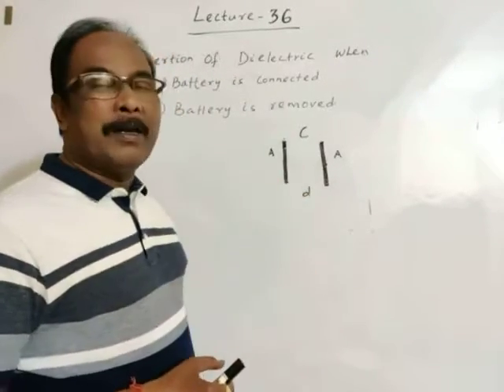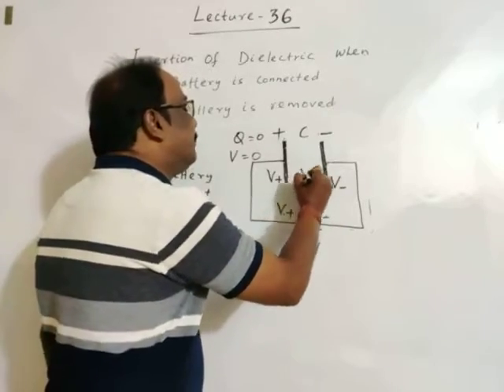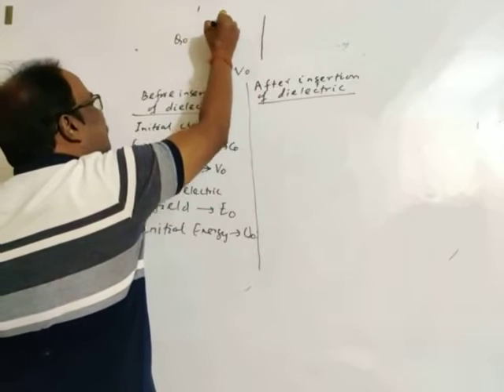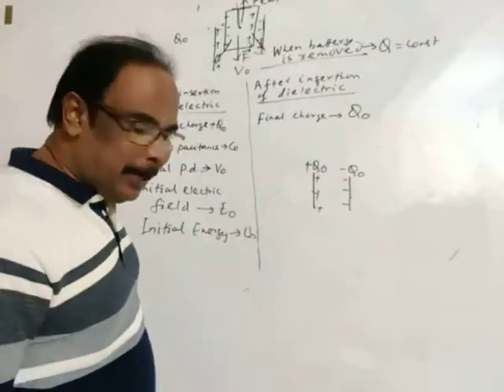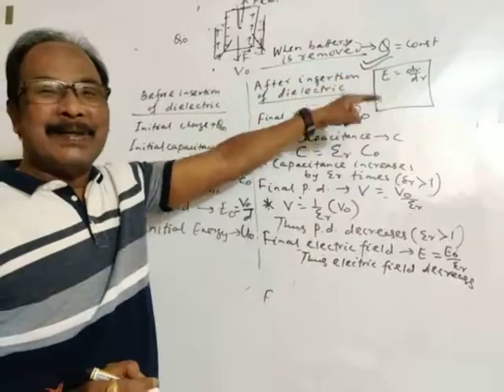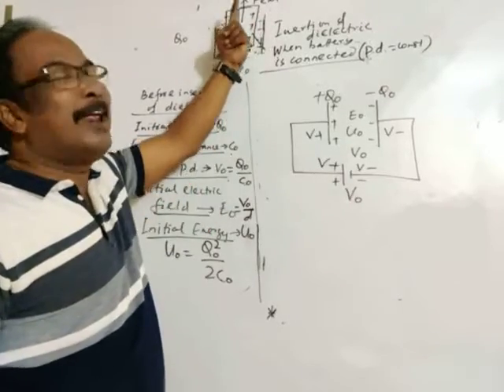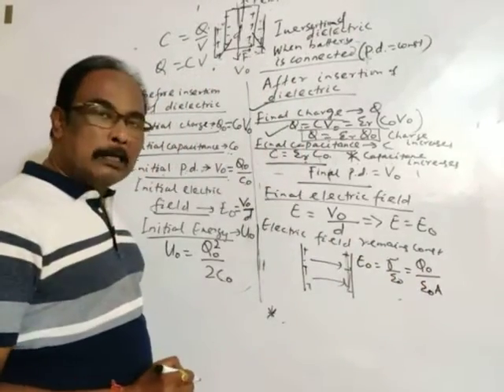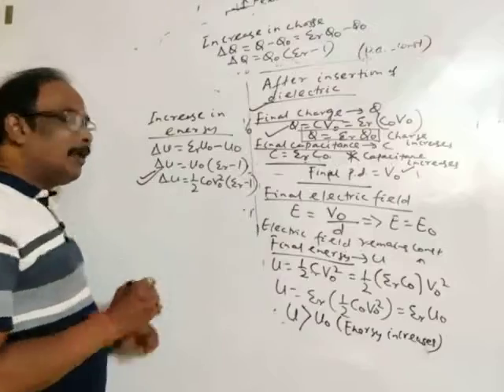Class-12, Ch -02, INSERTION OF DIELECTRIC WITH BATTERY CONNECTED AND BATTERY REMOVED, Lecture-36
Dear Students,.  In this lecture I have discussed briefly how the parameters change due to insertion of dielectric medium between the parallel plates of a capacitor with dielectric if battery is removed and battery is connected.